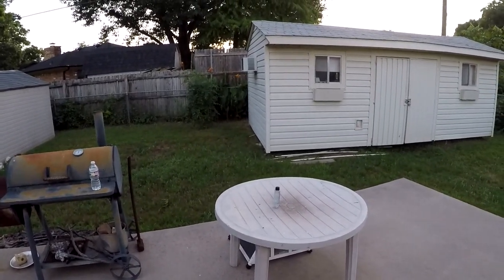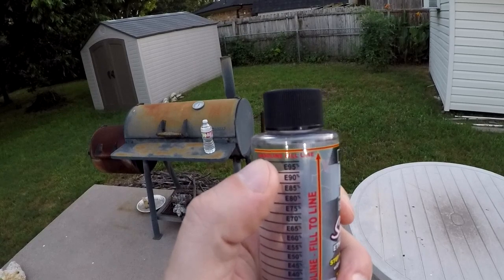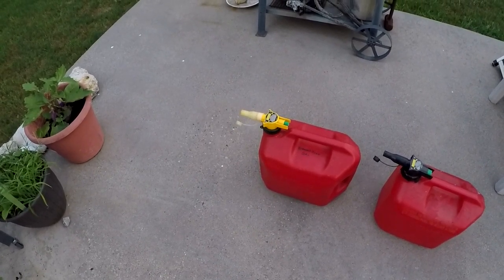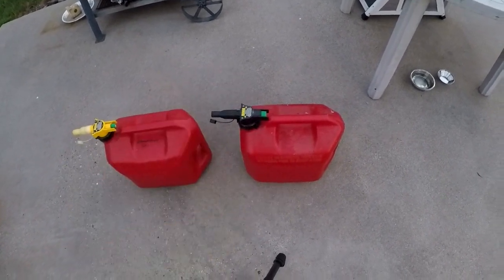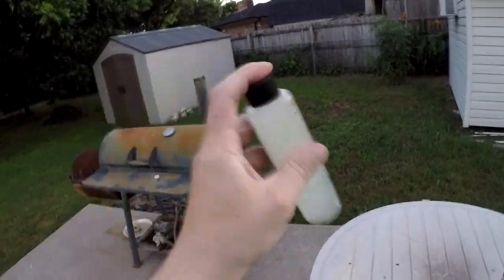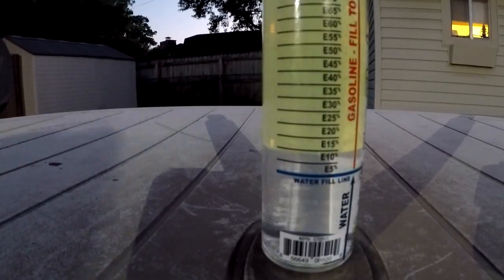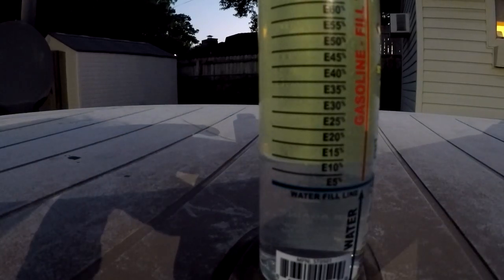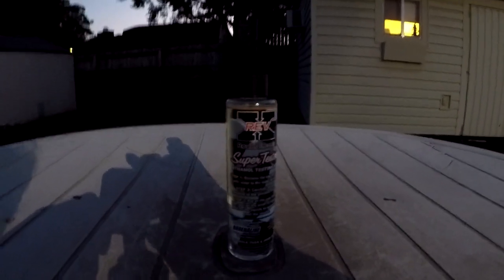Rev X Ethanol Testing Kit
Here is a link to this product from Amazon